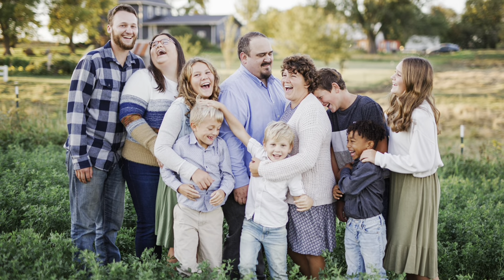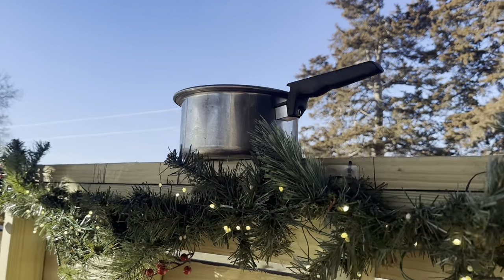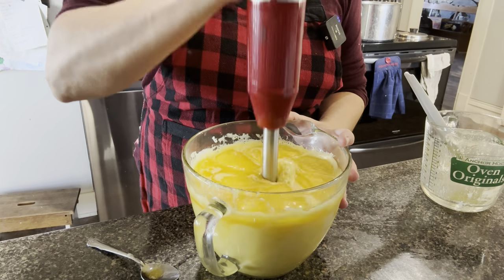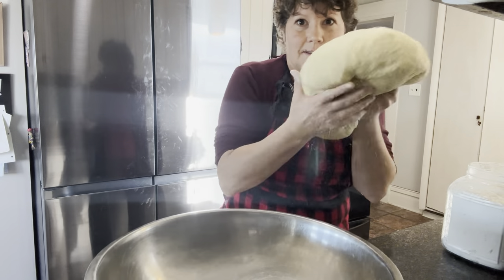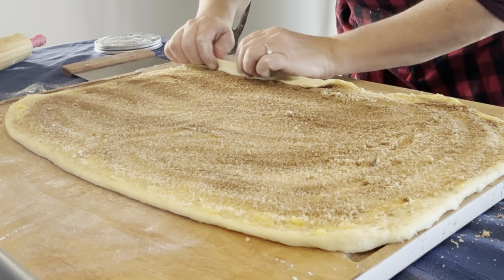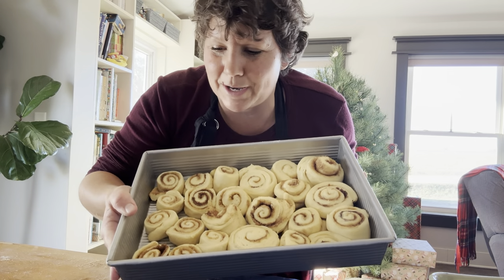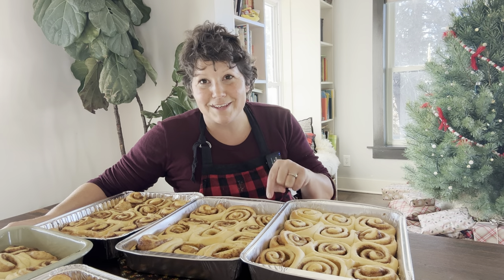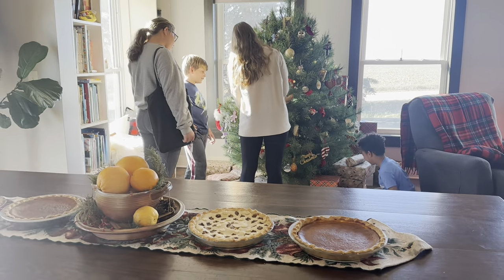Amish Cinnamon Roll Recipe, SECRET INGREDIENT that makes them softer than ever. + Christmas recipes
Bosch Mixer

Amazon store